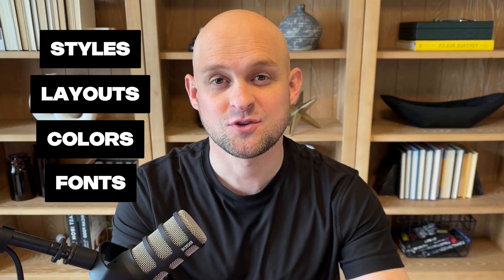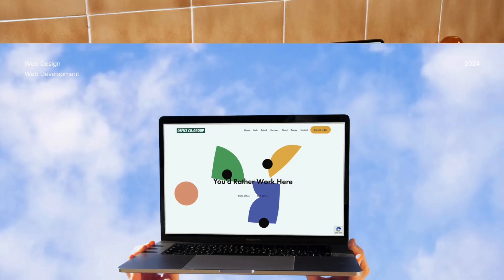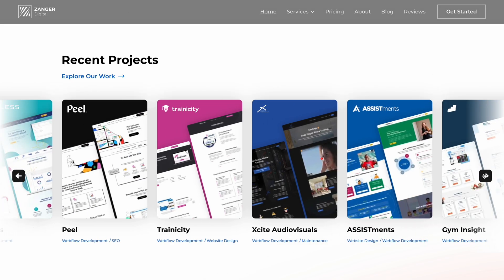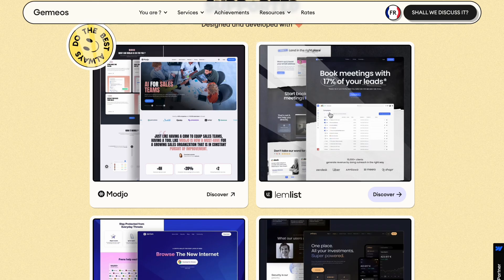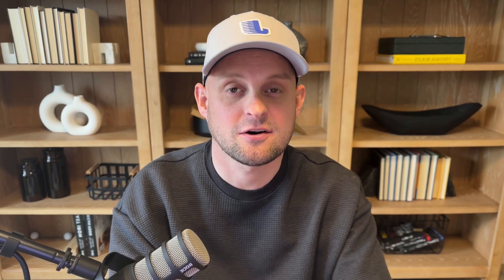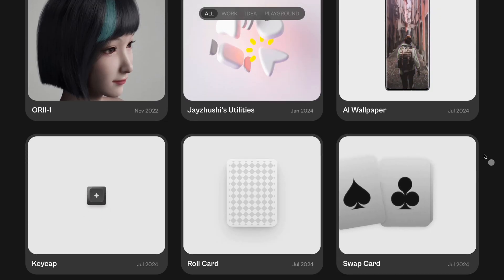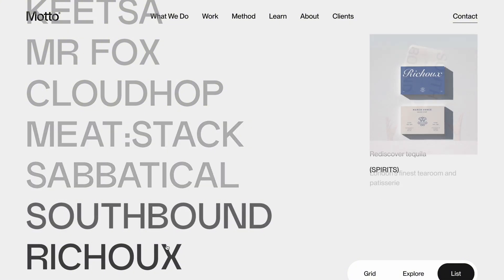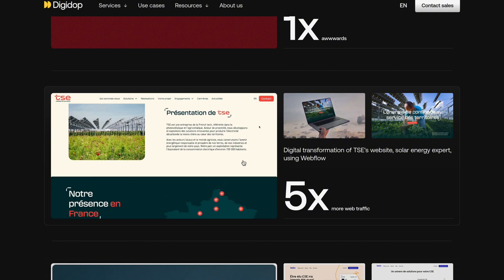Copy These 6 Portfolio Layouts To Land More BIG Clients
CHAPTERS:

0:00 Intro To Portfolio Layouts
00:41 Six Different Portfolio Layout Types
1:03 Portfolio Layout One - Full Screen
1:34 Portfolio Layout Two - Slider
1:58 Portfolio Layout Three - Cards
3:00 Portfolio Layout Four - Bento
3:28 Portfolio Layout Five - List
3:54 Portfolio Layout Six - Video/Animation
4:34 Four Critical Portoflio Tips

VIDEO OVERVIEW:

This video shows examples of the 6 different portfolio layouts and how they look on great design portfolios. This video will help web designers, ui/ux designers, product designers, and even graphic designers!